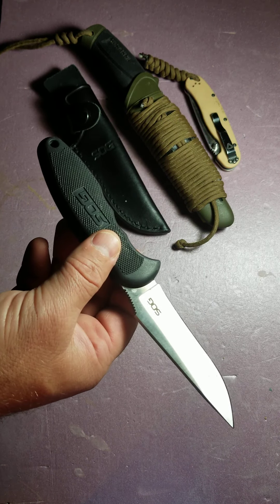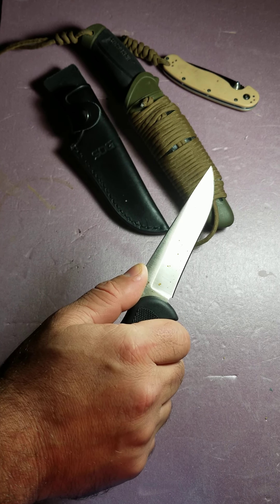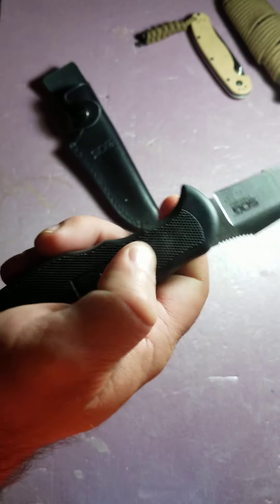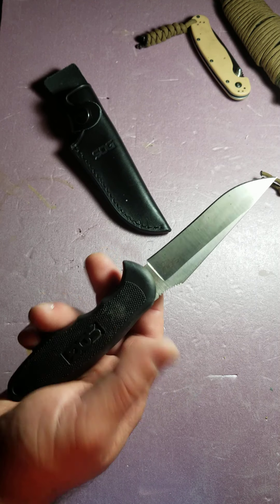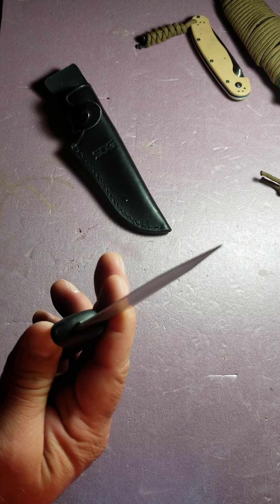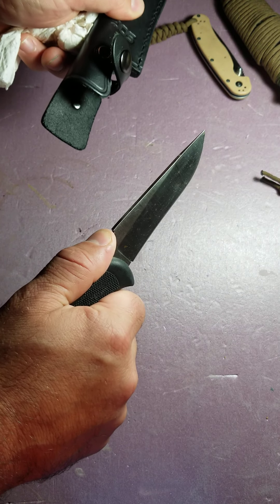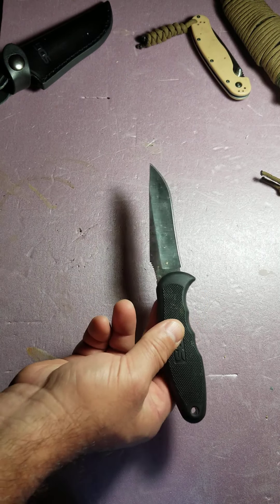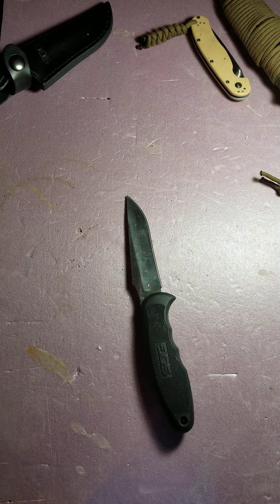SOG Field Pup 1 knife review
A review of the SOG Field pup 1 available at  Bas Pro Shops.